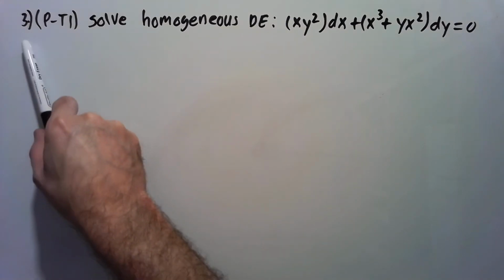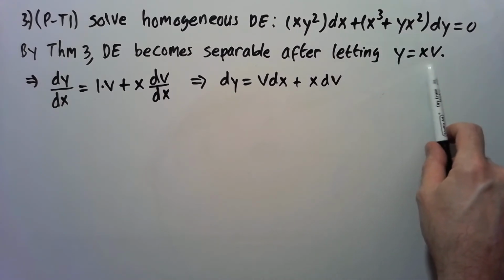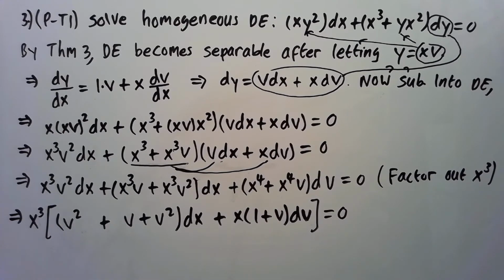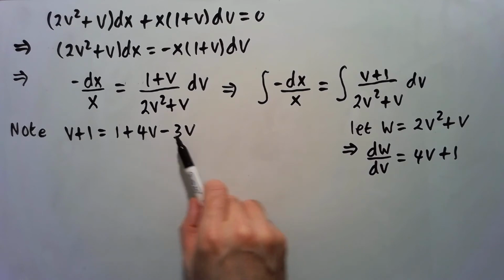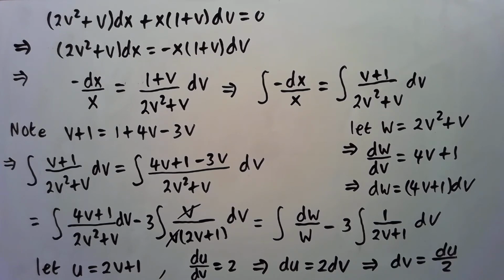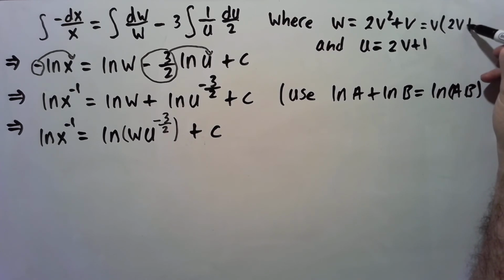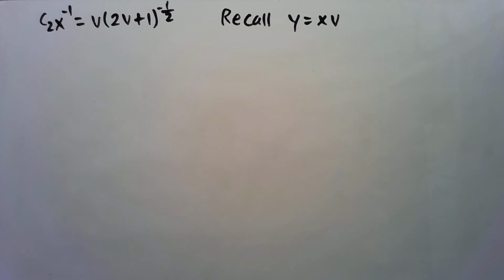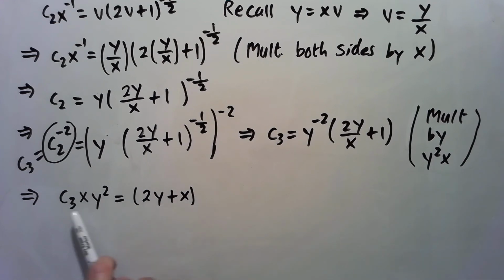Solving_Homogeneous_DE_P-T1_P3_Math_230